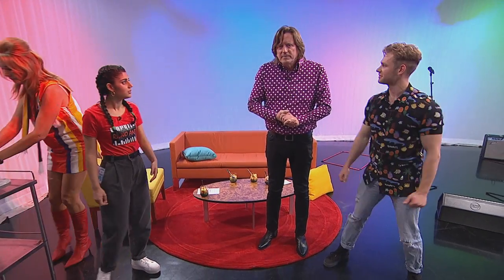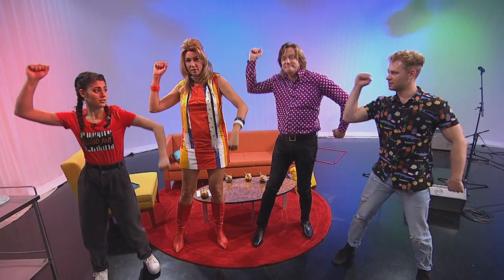Soul Movers! Murray Cook (FKA The Red Wiggle) and Lizzie Mack | Stacked!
Former red Wiggle Murray Cook and Lizzie Mack are coming in to 'shake it loose' and chat to The Pack Down crew.

Stacked! | Pip, Drew and Ava are here with stacks of fun new videos dropping every week. With everything from things brewing in the Dare Lab, to life advice, and some colourful new characters - the Stacked! team are all over it

ABC ME:
Young Aussies, ABC ME is for you! From skits and livestreams to videos that show the world the way you see it, ABC ME puts you at the center of everything.

Download the ME app - ab.co/abcmeapp
Online - abc.net.au/abcme/